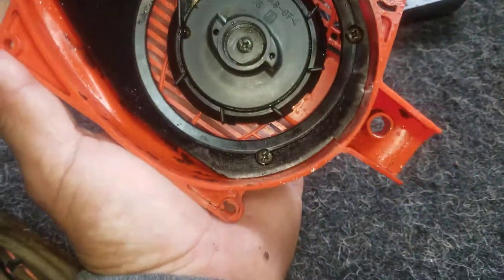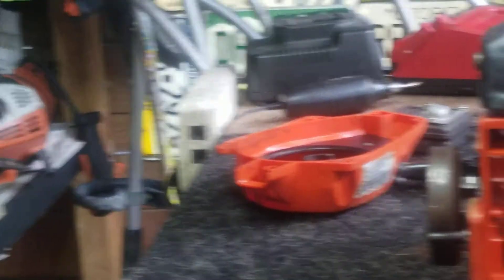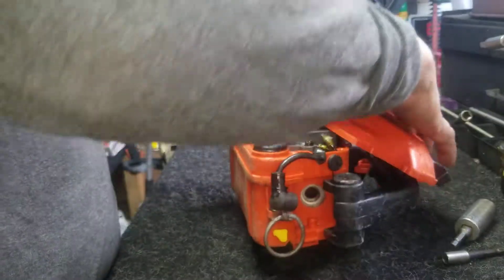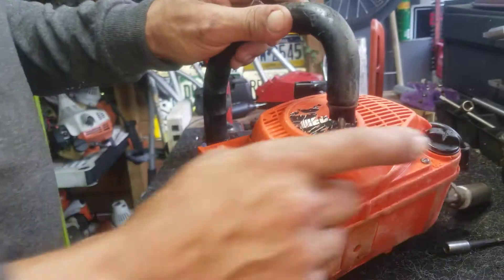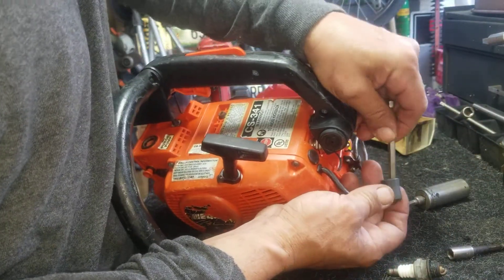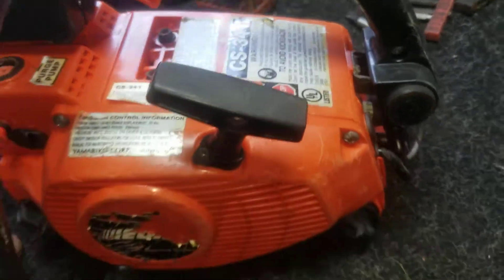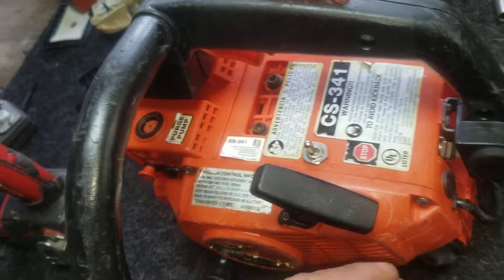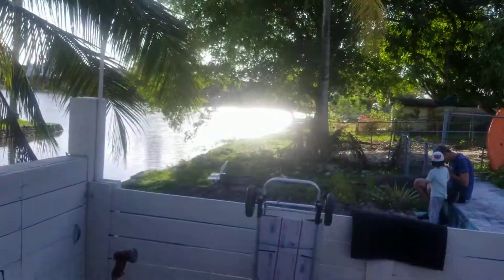Echo CS-341 chainsaw cortadora de arboles motosiera commercial